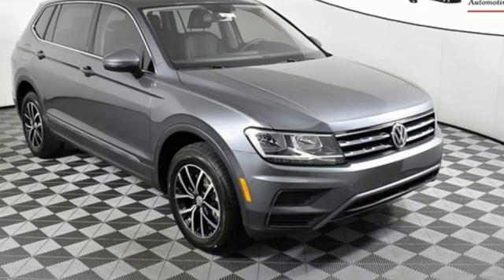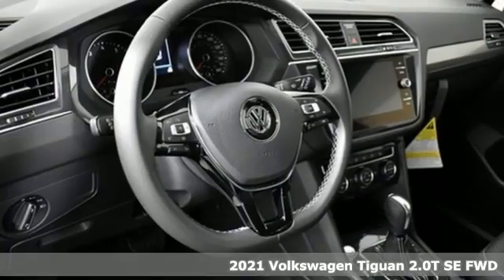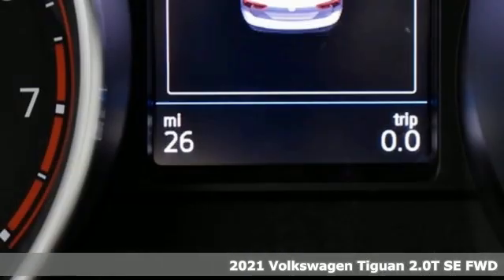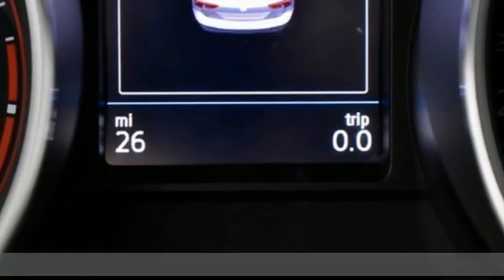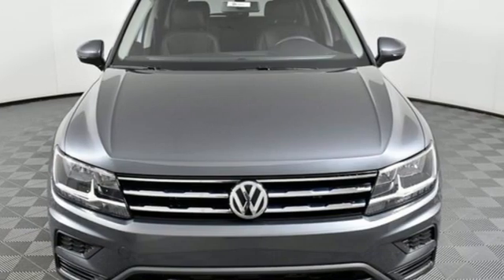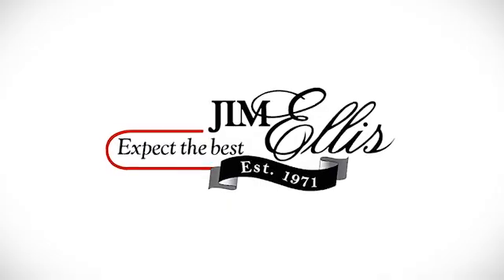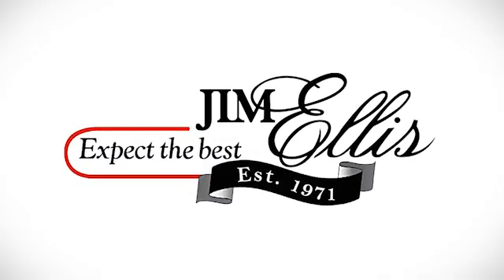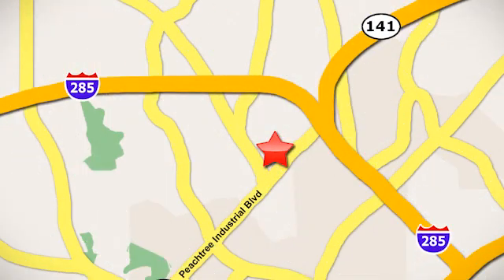New 2021 Volkswagen Tiguan Atlanta, GA VN21132 - SOLD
Year: 2021
Make: Volkswagen
Model: Tiguan
Trim: 2.0T SE
Engine: 2.0L TSI DOHC
Transmission: 8-Speed Automatic with Tiptronic
Color: Gray
Interior: Titan Black
Stock #: VN21132
VIN: 3VV3B7AX7MM071017
2021 Tiguan SEbrbr* Dealer Installed Equipment: brWindow Tint - $195brAllstate Paint & Fabric Protection - $249br br* 4-year/50,000-mile Limited Warrantybr* 2-year/20,000-mile Carefree Maintenance Programbr* Next Generation Car-Net, including:br-VW Car-Net App-Connectbr- 5 years of complimentary Remote Access Servicesbr- Wi-Fi Hotspot service (requires subscription)br- Safe & Secure service (requires subscription)brbrAll Tiguan S standard features, plus:brbr* 17" wide multi-spoke two-tone machined and black alloy wheelsbr* V-Tex leatherette seating surfacesbr* 10-way power driver's seat w/lumbar supportbr* Heated front Comfort seatsbr* KESSYbr* Adaptive Cruise Control (ACC) Stop & Gobr* Climatronic dual-zone automatic climate control w/air vents for 2nd rowbr* Anti-Theft Alarmbr* Leather wrapping for steering wheel and shift knobbr* Heated front washer nozzlesbr* Chrome side window trimbr* Composition Media: 8" touchscreen AM/FM/HD radio w/dual USB-C inputs, voice control and wireless Volkswagen App-Connectbr* SiriusXM Satellite Radio w/360L (complimentary 3-month All-Access trial subscription)br* Dynamic guidelines for Rear View Camerabr* USB-C harging-only port facing 2nd row seatsbr* Wireless phone chargingbrbr* 30K Mile VW Care Maintenance included with every new 2021 Volkswagen from Jim Ellis Volkswagen of Chambleebr* Winner of Consumers' Choice Award for 16 consecutive yearsbr* Pricing valid towards purchasing with approved credit, cannot combine special offers, see Dealer for detailsbr* All Special Vehicle Pricing includes dealer service chargebr* Pricing excludes gov. fees of tax, tag, title and Warranty Right Act (WRA)brbrFor more information including additional discounts, special program rebates, low APR financing, leasing specials, or if you are looking for inventory that is not on our website, please contact us:br* Call: 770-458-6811br* Chat/Text: See Link buttons on the Taskbarbr* In-Person at our Chamblee location: 5901 Peachtree Blvd. Atlanta, GA 30341brbrThe Next Step? Give us a call to confirm availability and schedule a hassle-free test drive! We are located at 5901 Peachtree Blvd, Atlanta, GA, 30341.brbr***While every reasonable effort is made to ensure the accuracy of this information, we are not responsible for any errors or omissions contained on these pages. Please verify any information in question with Jim Ellis VW of Chamblee.***

Address:
5901 Peachtree Industry Boulevard